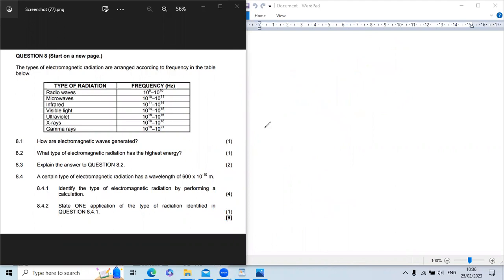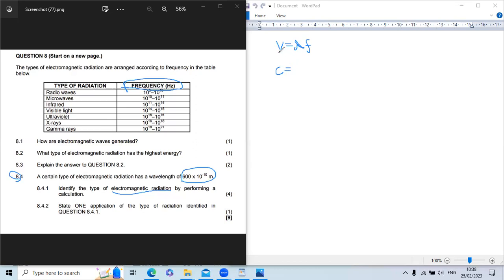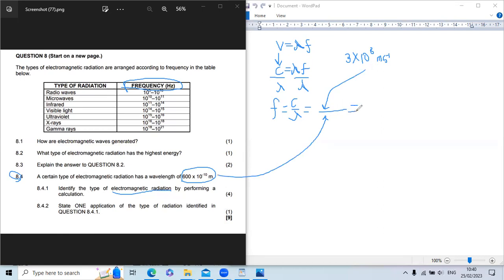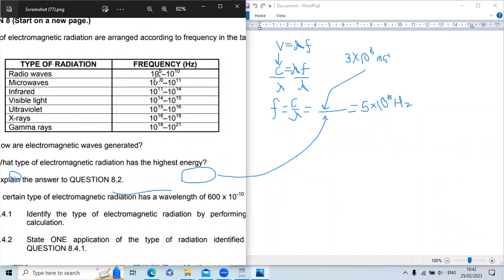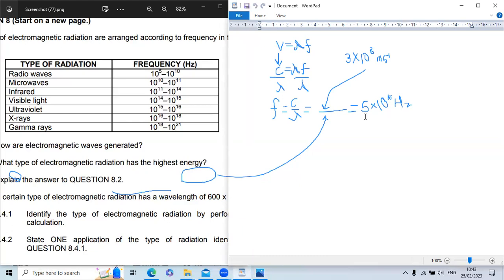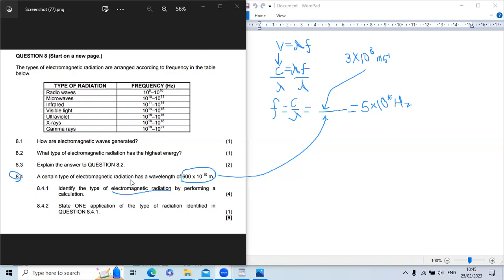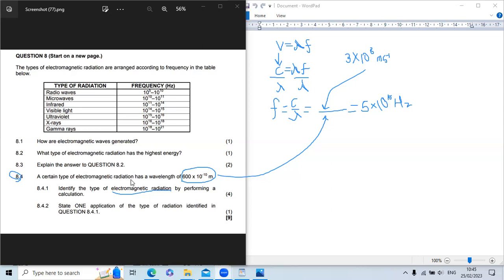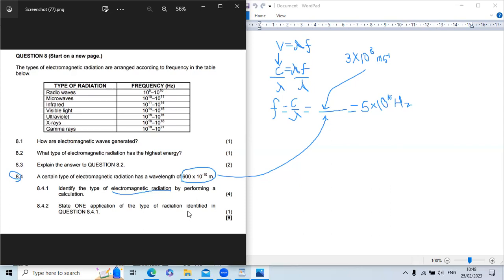25 Feb G10 Physical sciences Part 1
Longitudinal waves